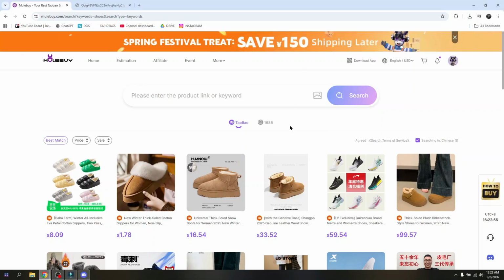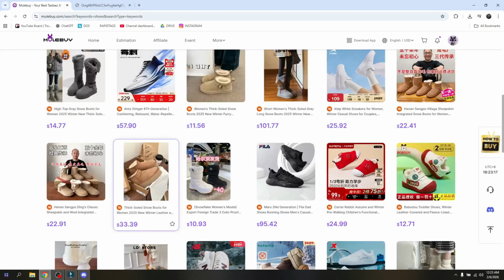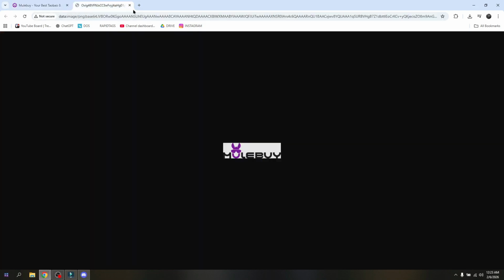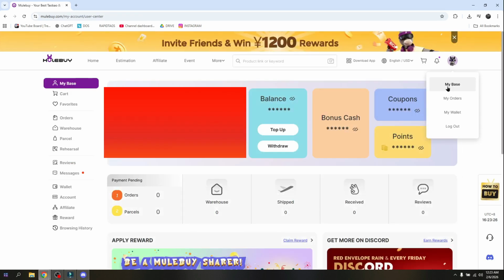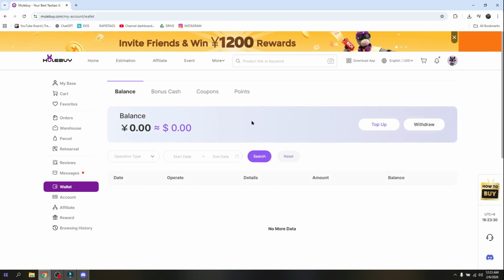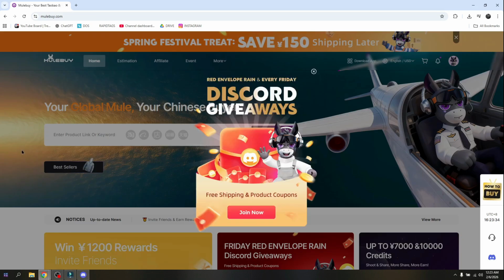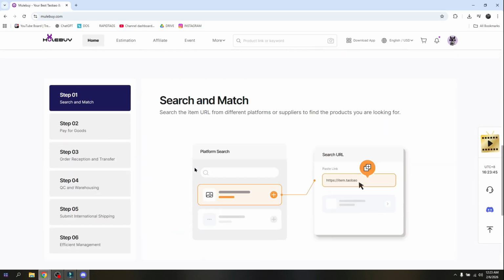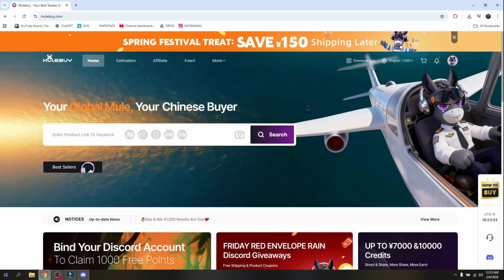HOW TO USE CREDITS ON MULEBUY 2026! (FULL GUIDE)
In this video, I am going to show you how to use credits on MuleBuy easily. I explain redeeming credits for purchases, checking balances, and getting maximum value. Perfect for MuleBuy users who want to save on online shopping.